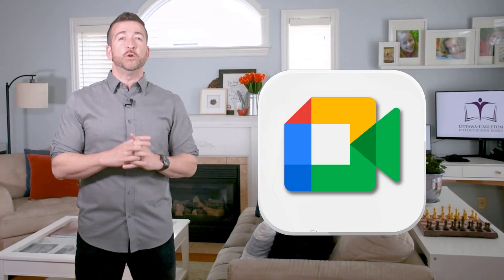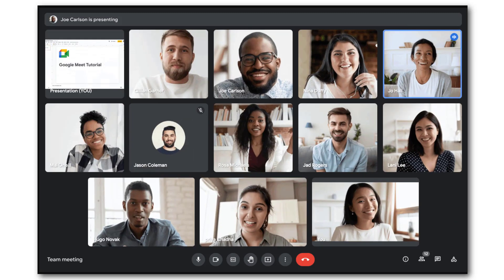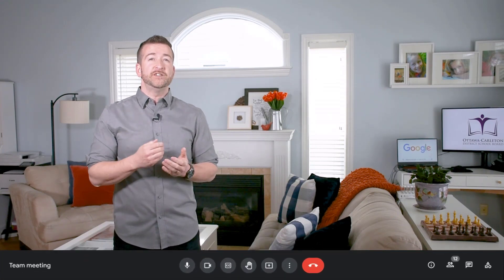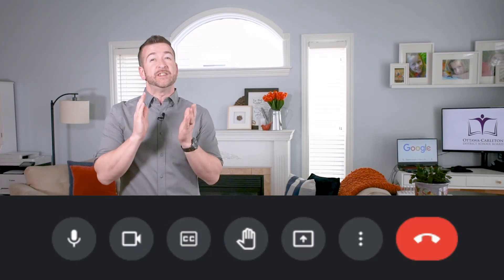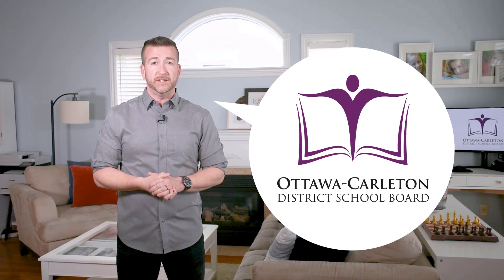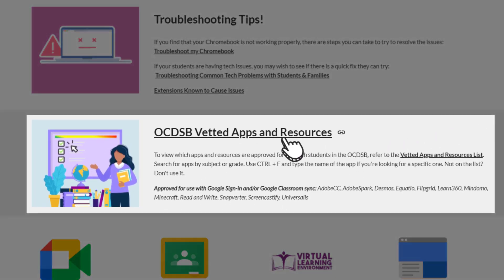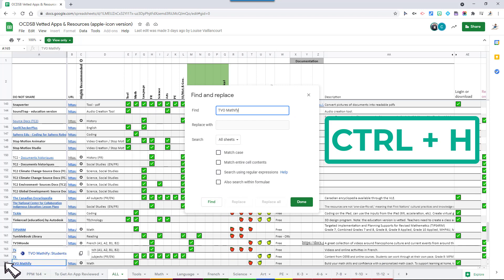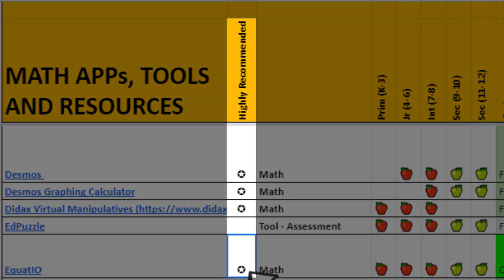Your Weekly Upgrade - May 3rd, 2021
Episode #6
✅Google Meet New Interface - Coming Soon!
✅VLE Common Login Issues
✅OCDSB's Vetted App List